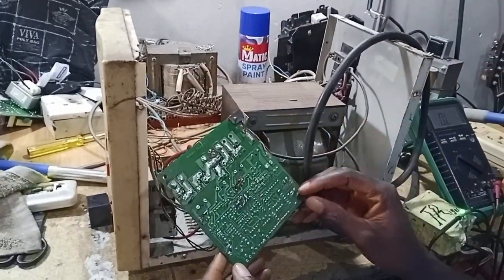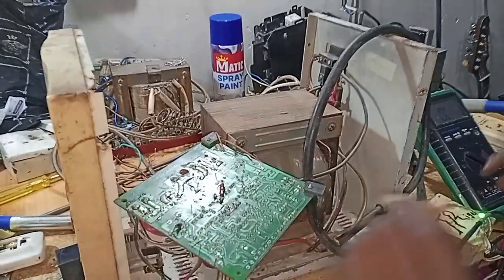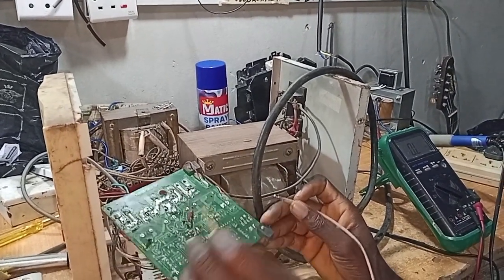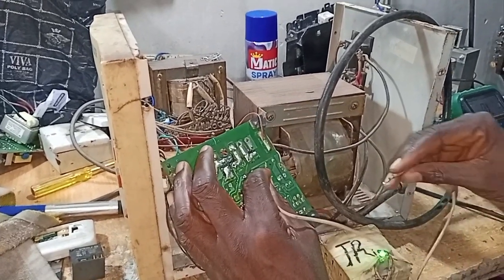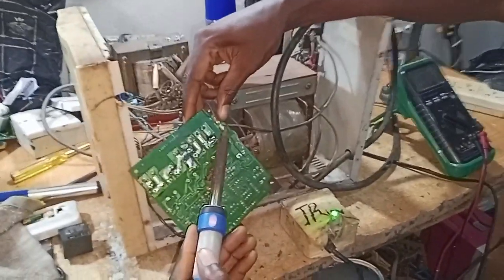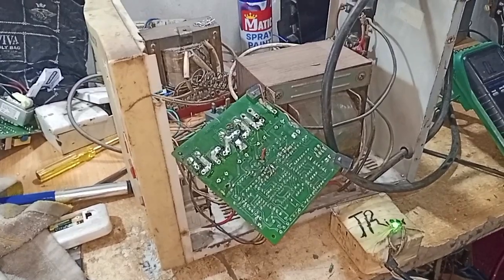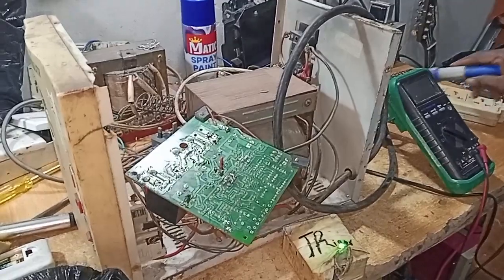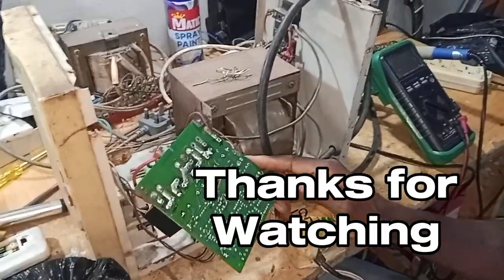HOW TO TEST & TROUBLESHOOT RELAYS LIKE A PRO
Ever wondered why your relay won’t click or power up? In this video, I’ll show you exactly how to test, troubleshoot, and replace relays using a simple 12V power supply — no fancy tools needed!

🔹 Learn how to check relay polarity
🔹 Fix bad connections with basic soldering
🔹 Replace faulty relays safely and easily
🔹 Avoid common relay testing mistakes that waste time!

Whether you’re repairing a voltage stabilizer, inverter, or power supply, this step-by-step guide will help you test relays like a pro.